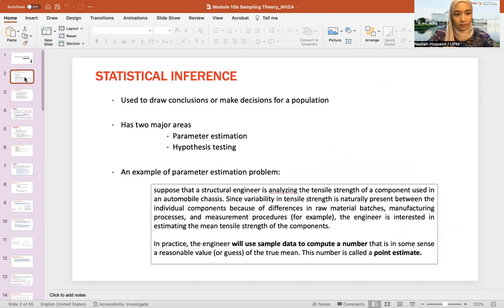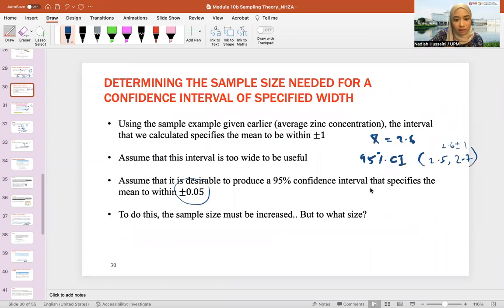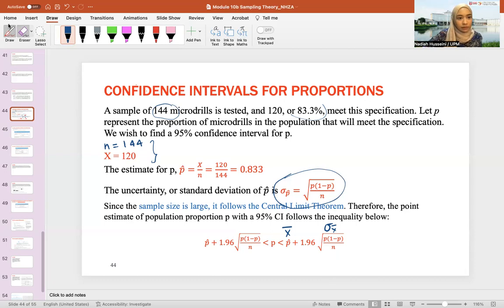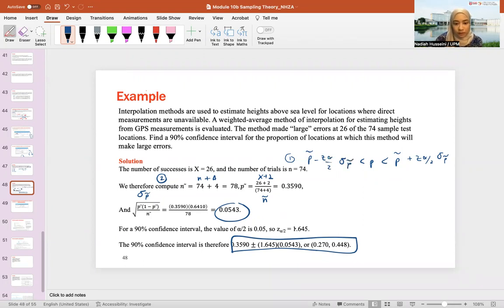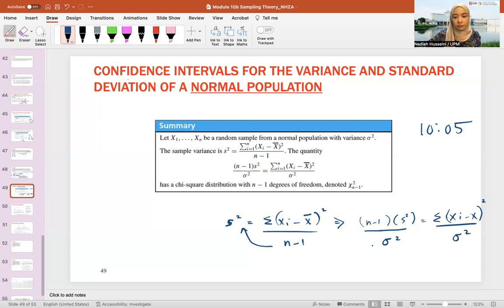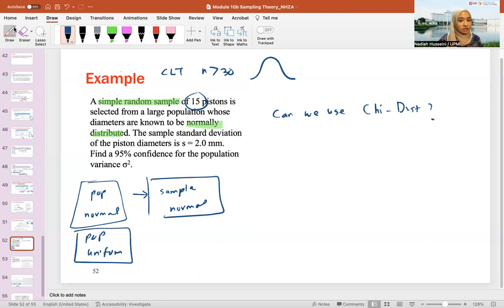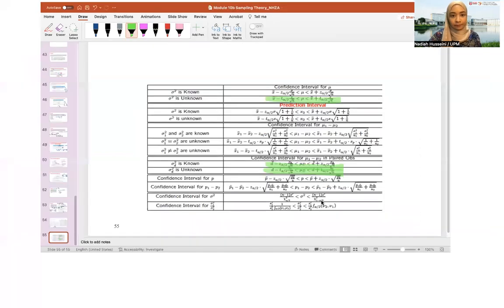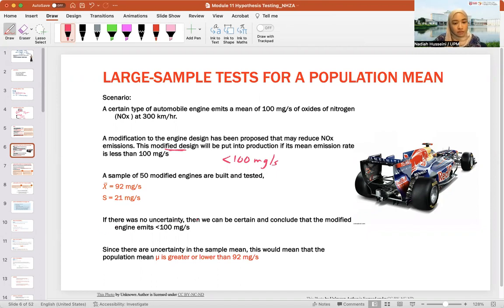ENG3004 - Lecture 17 : Module 10 last part and Module 11 part 1